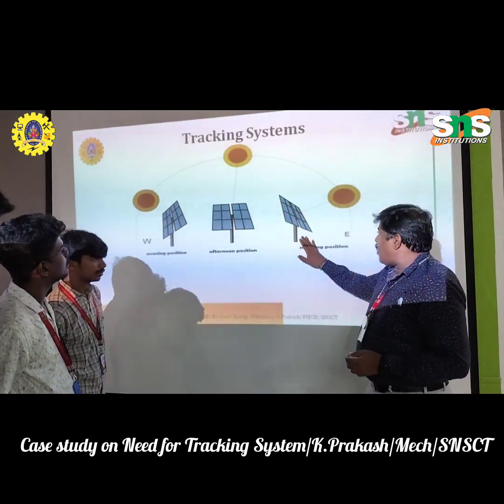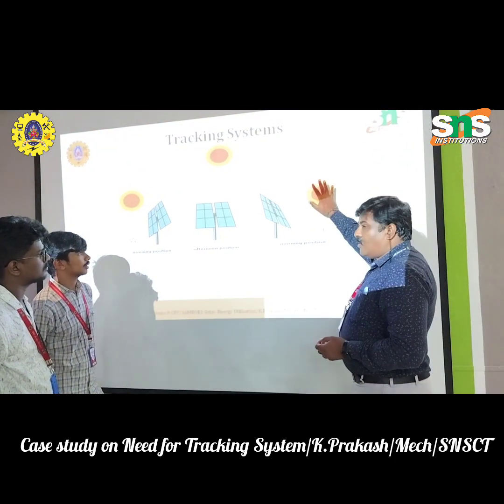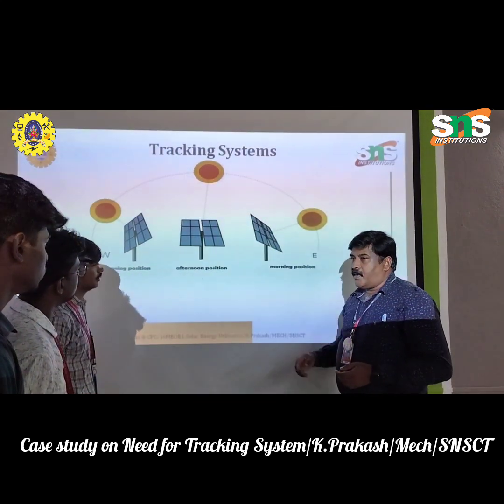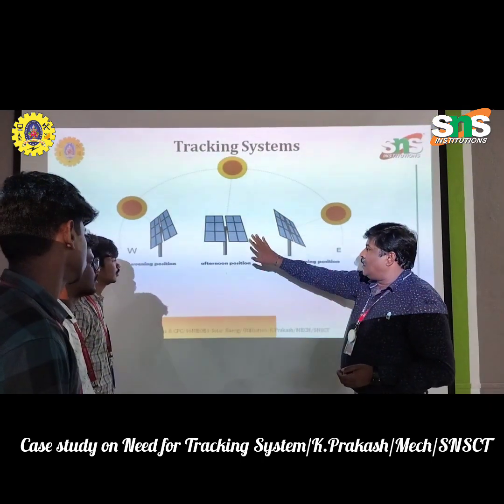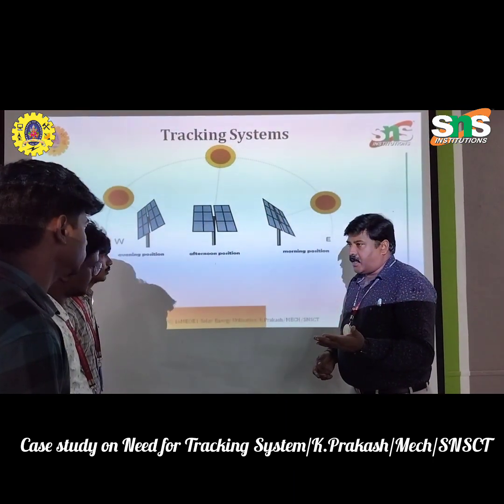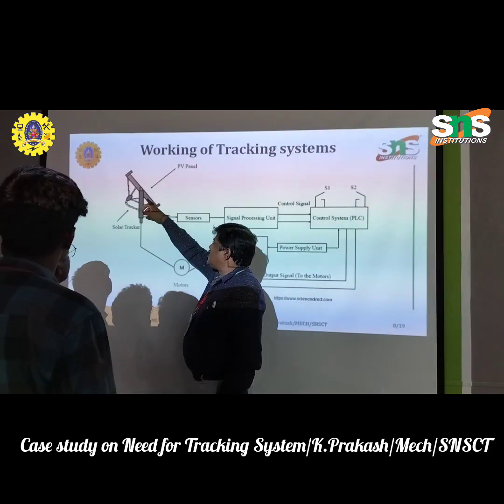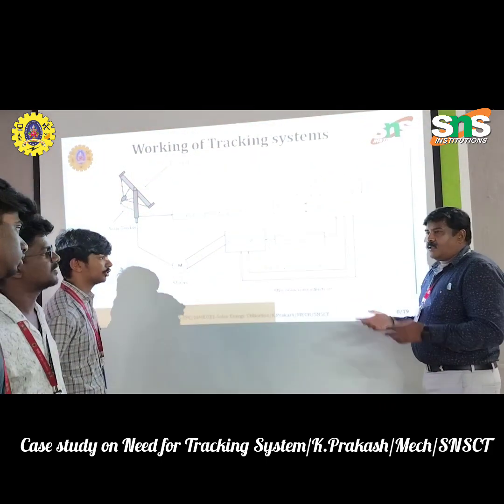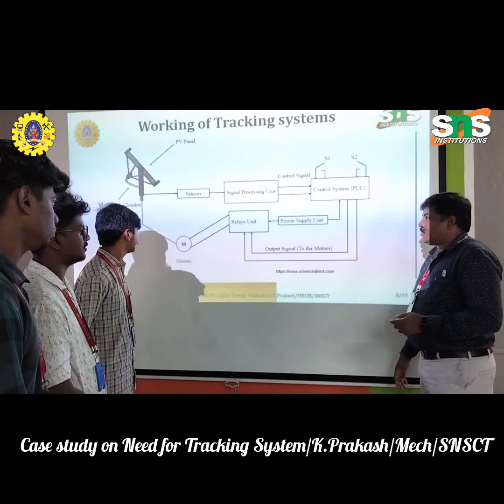Case study on need for Tracking System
The tracking system is an essential component of a parabolic trough system and other types of concentrating solar power (CSP) technologies.Parabolic trough consists of a series of curved mirrors which are used for concentrating the sunlight on thermal efficient receiver tubes located in the focal line of the trough.